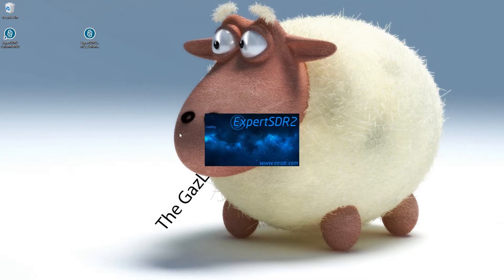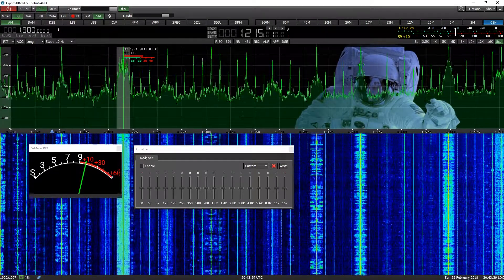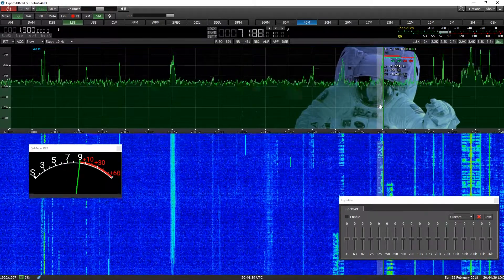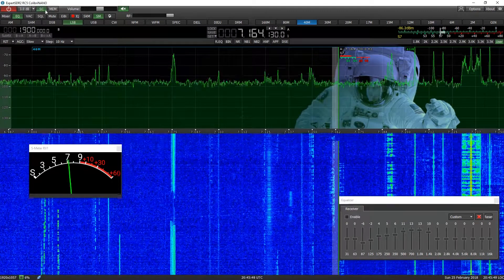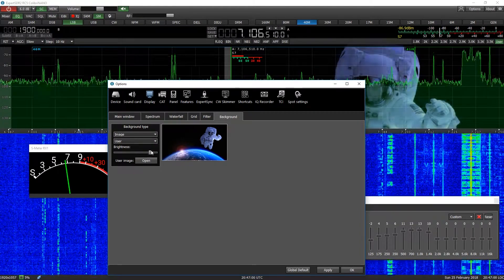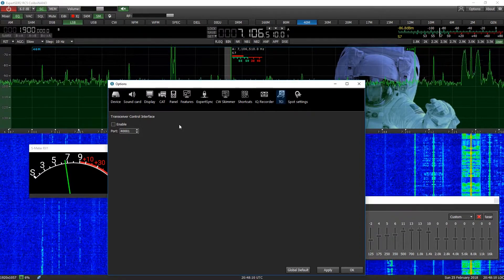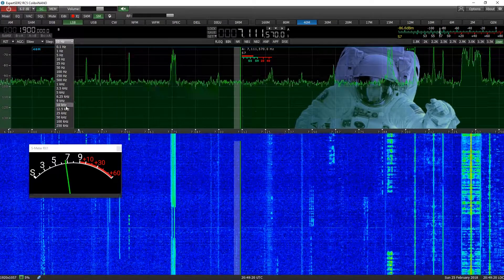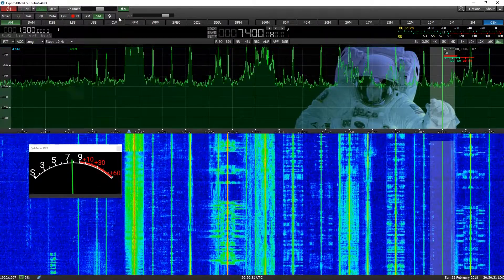The ExpertElectronics ColibriNANO Direct Sampling Receiver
I thought I would video the vanila install and test of a ExpertElectronics ColibriNANO Direct Sampling Receiver